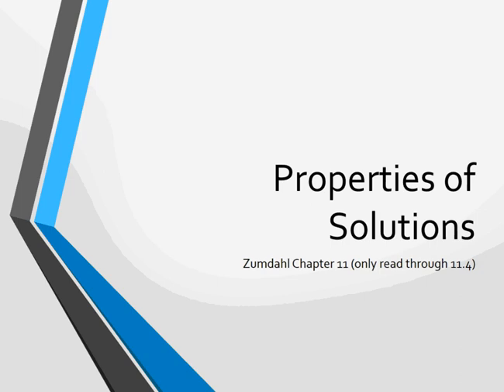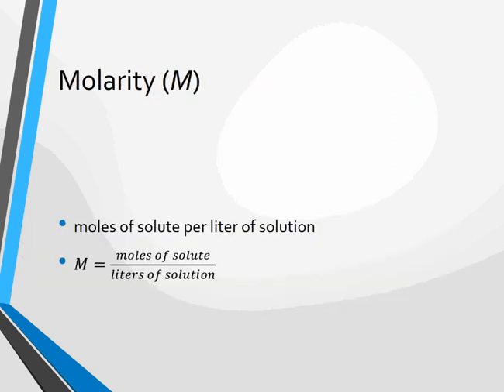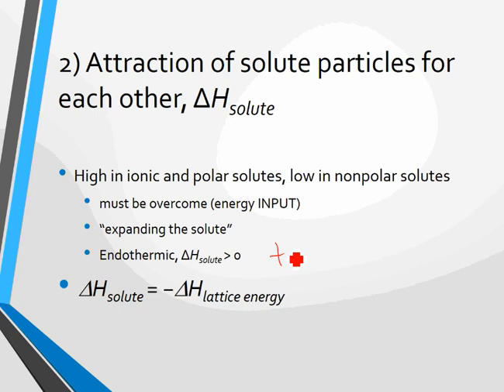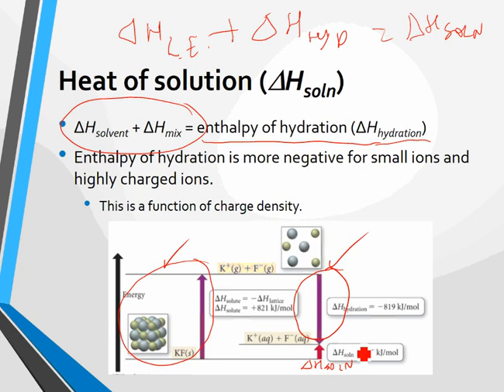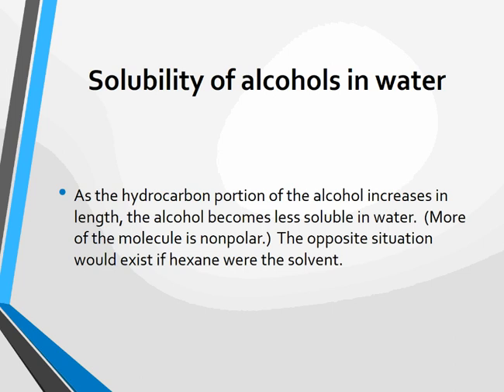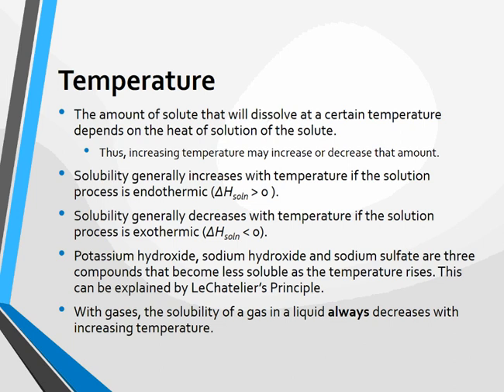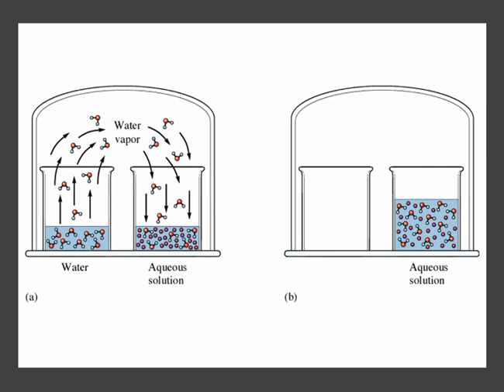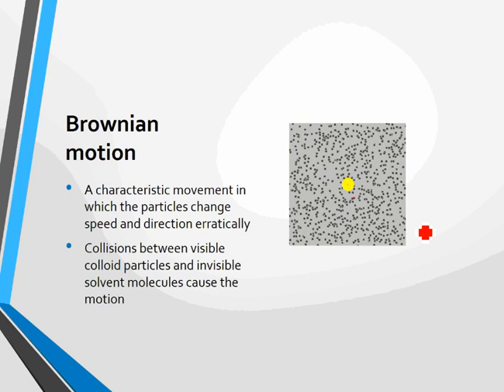AP Chem Liquids Solids Solutions Video 5 Solutions Ch 11 Zumdahl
Solutions, Heat of Solutions, Colloids